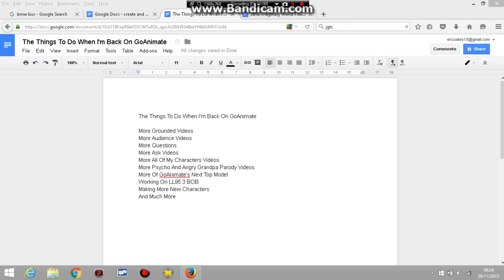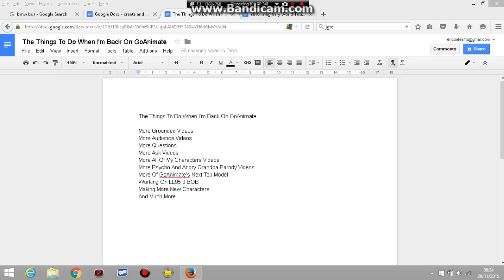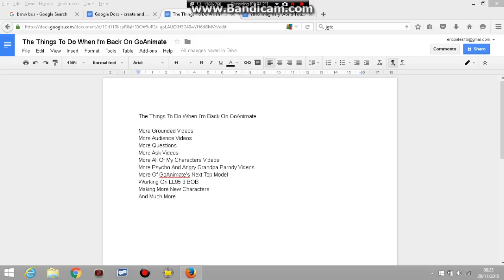The Things To Do When I'm Back On GoAnimate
I Have Not Been On GoAnimate For A Month Now
But Anyways Here's All The Stuff That I Will Be Doing When I'm Back On GoAnimate!